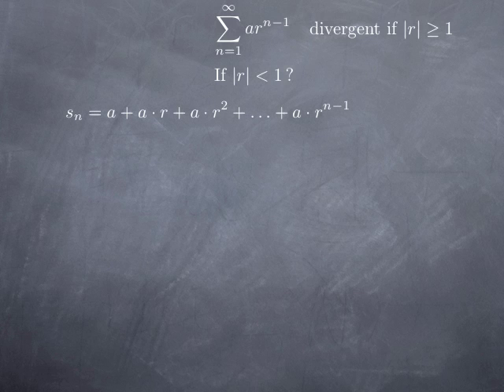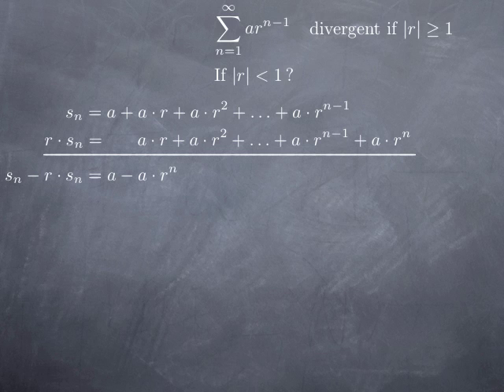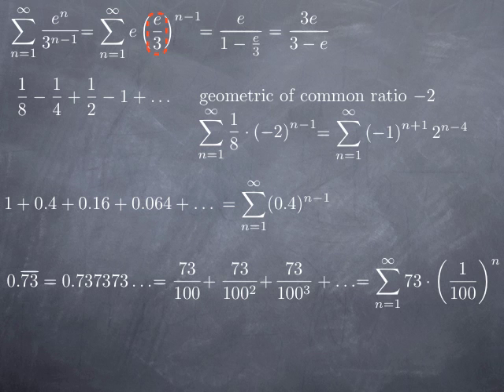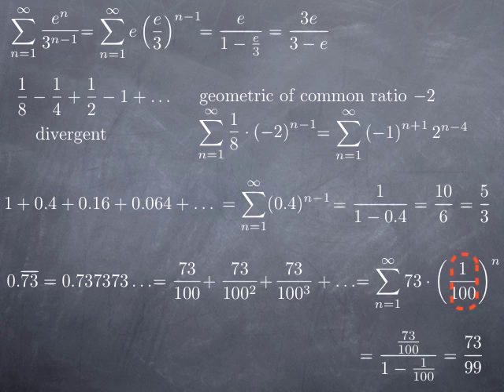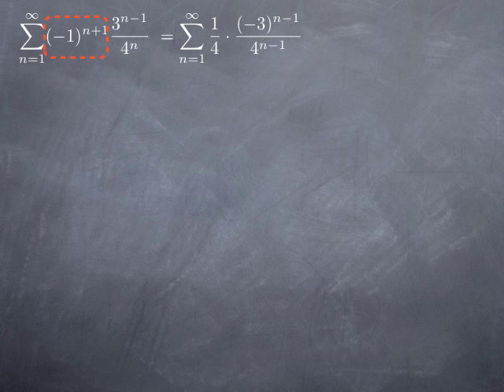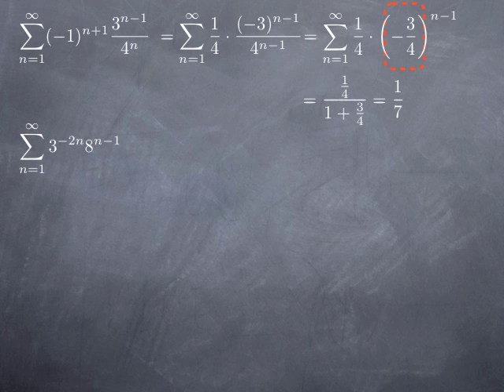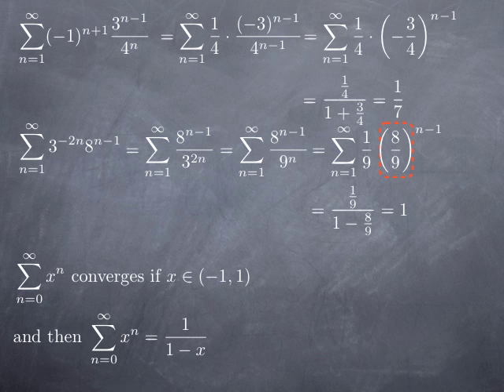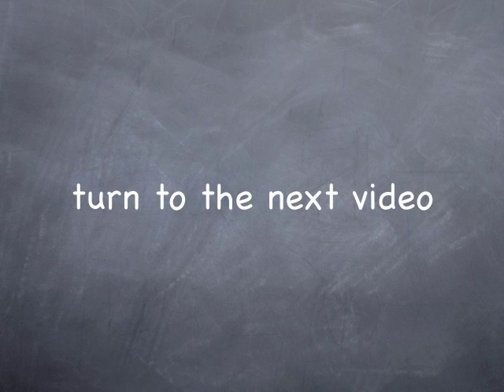M10-12: Geometric Series (part II)